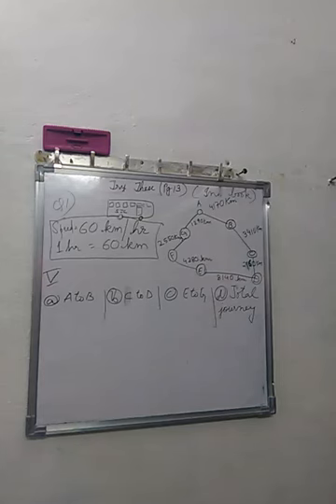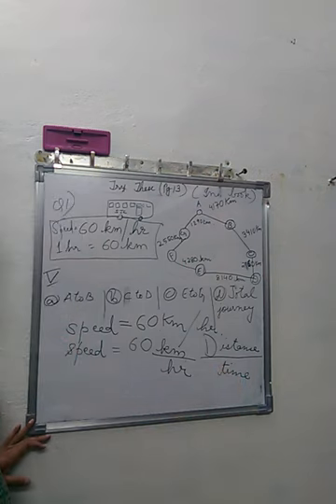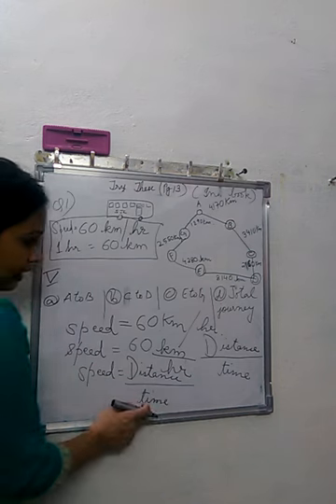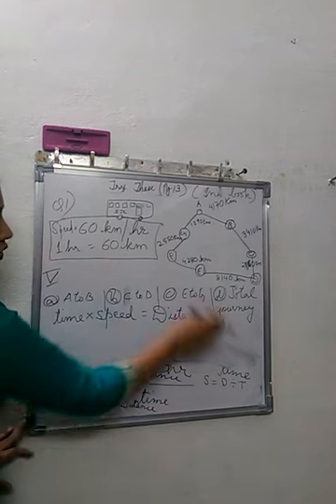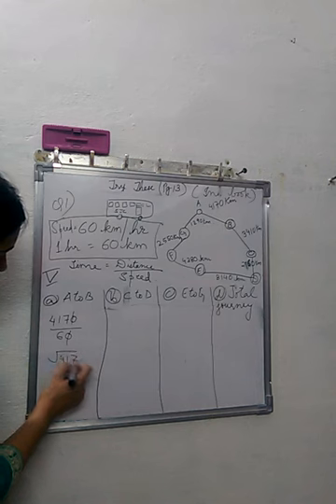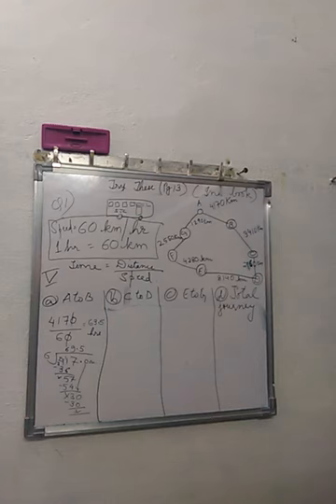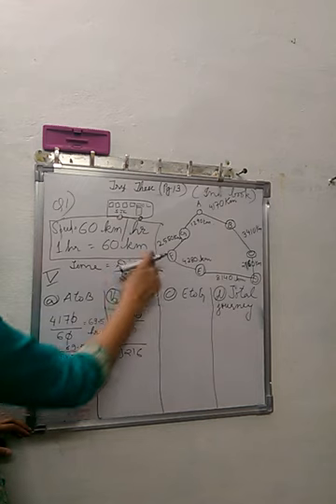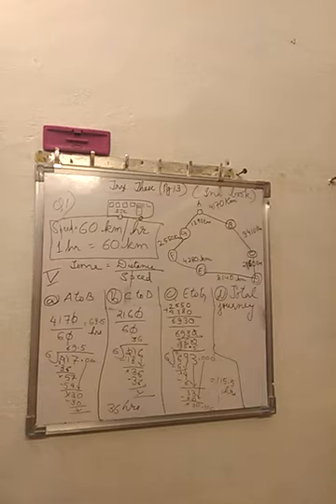Try these....p13....(second part)